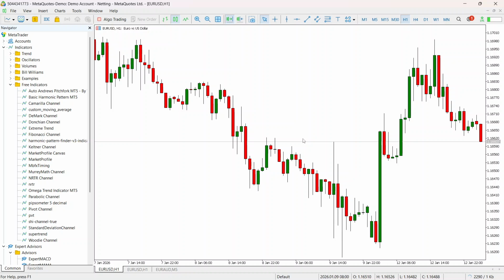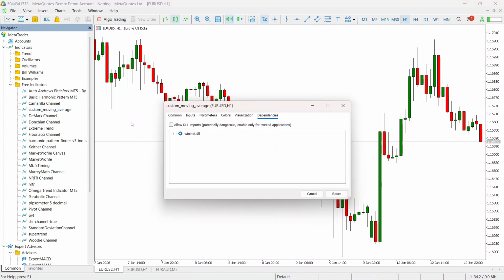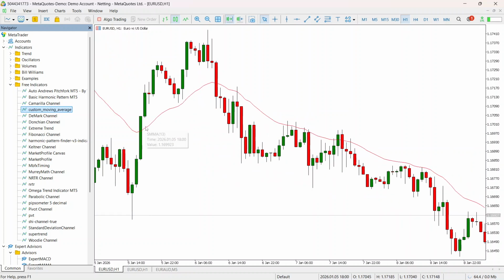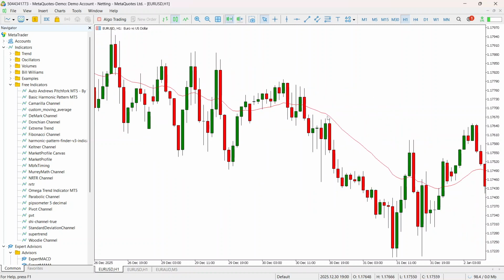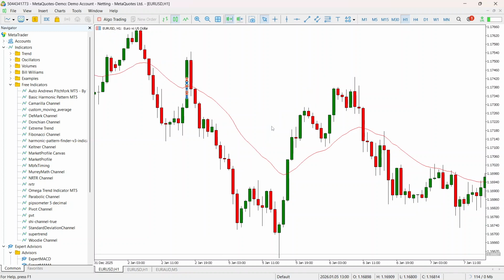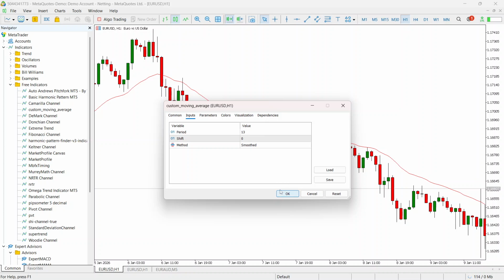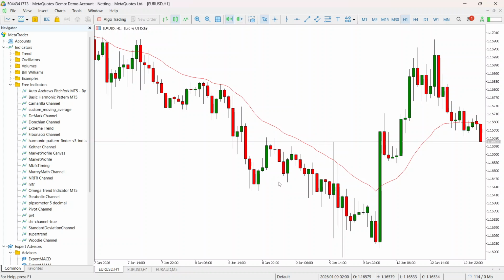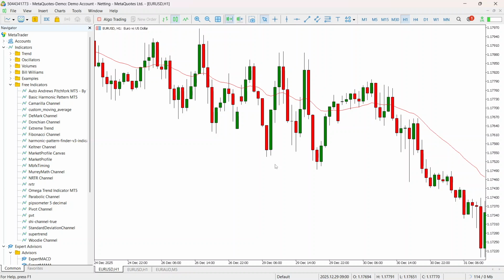Custom Moving Average Indicator for MT4 & MT5 – Upgraded trend identification tool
The Custom Moving Average Indicator is an upgraded version of the traditional moving average that calculates averaged price over a specific period to identify market trends. It can be used to spot trend direction, potential support and resistance levels, and crossover opportunities.

In this video, you will see how the indicator plots on the chart, learn about its adjustable settings, and understand how it compares to a standard moving average.